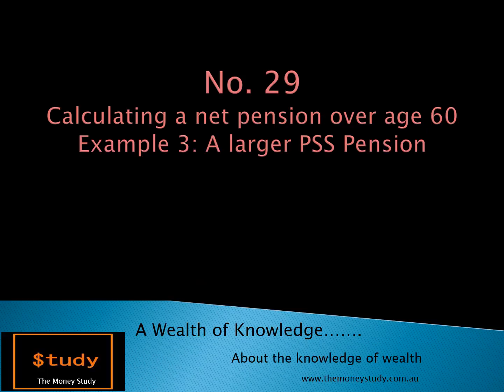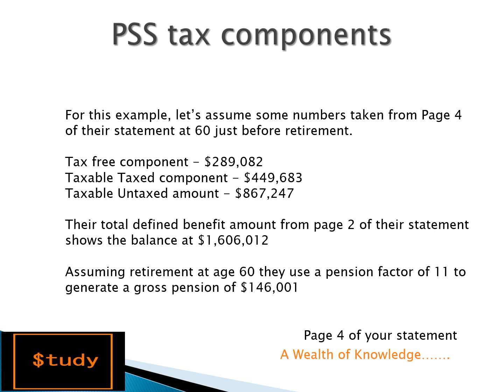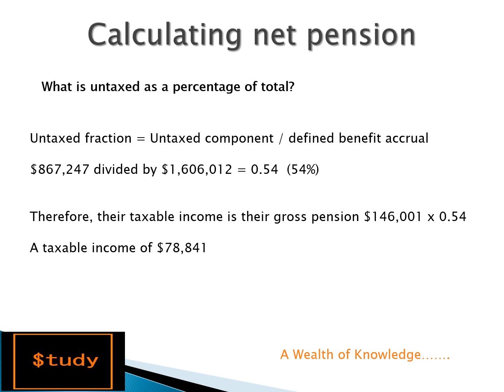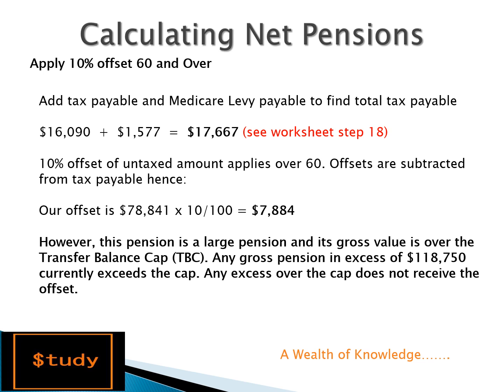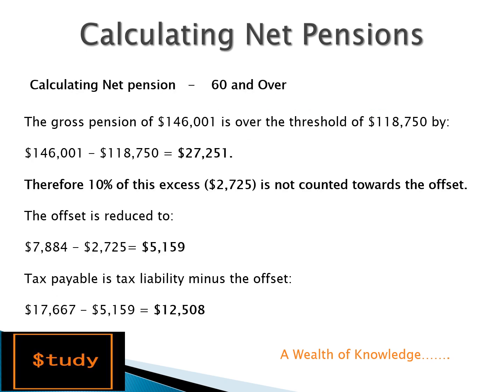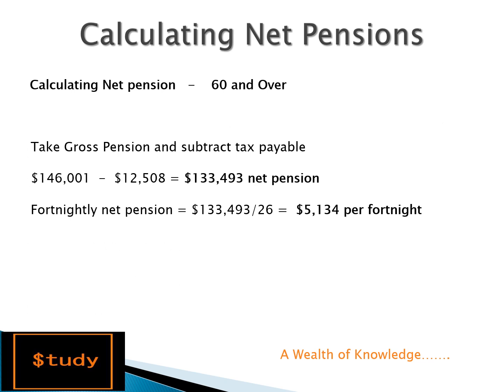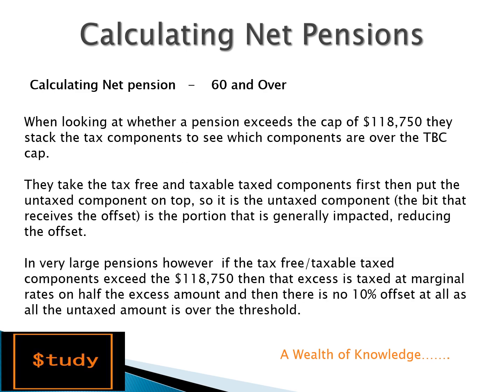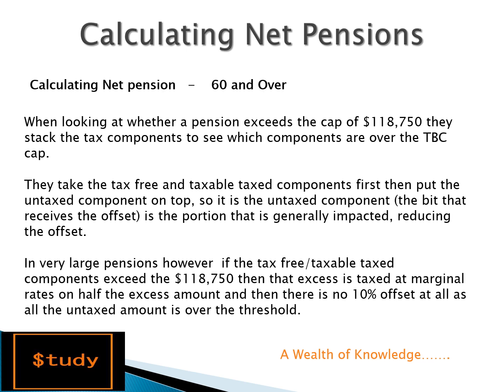Ultimate PSS No.29 - Tax on a larger PSS pension when retiring over age 60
I suggest you watch episode 27 before watching this one as no.27 covers all the steps in calculating a net pension from a gross pension while this one is to demonstrate the difference if your pension is a large pension. We introduce the Transfer Balance Cap into the mix.